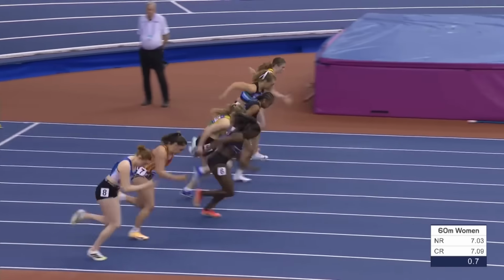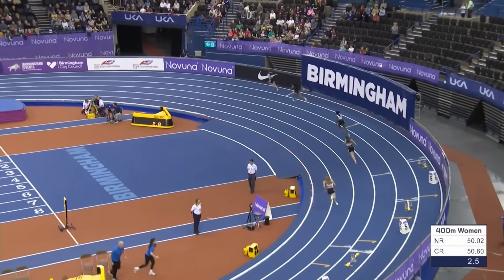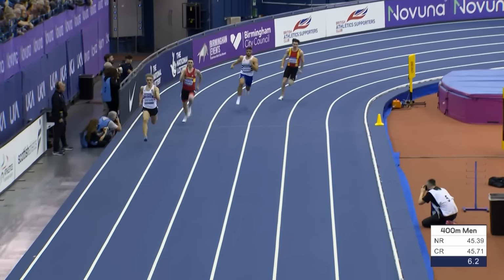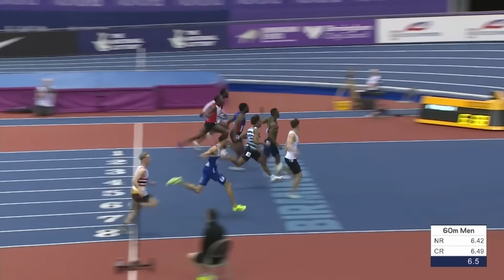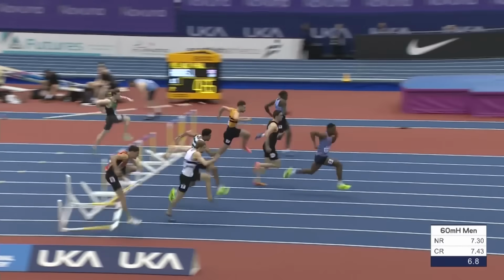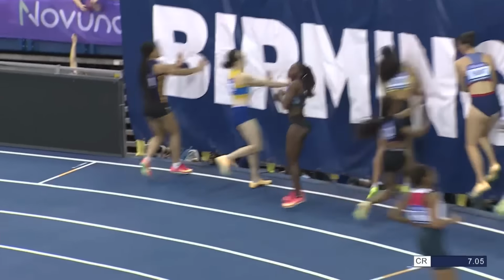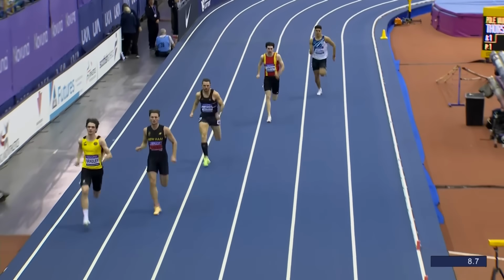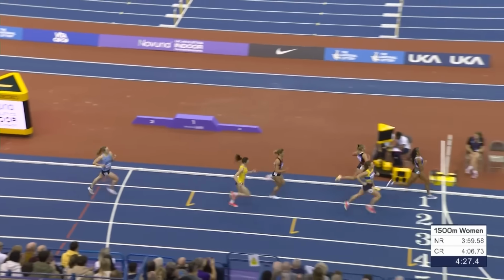HUGE NATIONAL RECORD: 2026 Novuna UK Indoor Athletics Championships Day 1 Highlights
Watch all the highlights from Day 1 of the 2026 Novuna UK Indoor Athletics Championships.